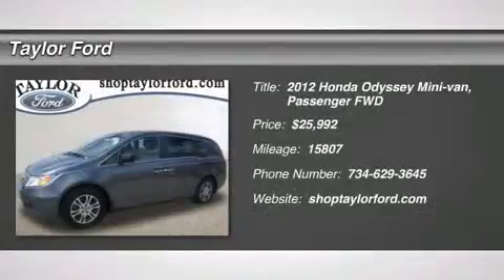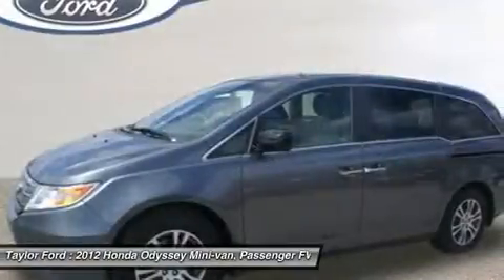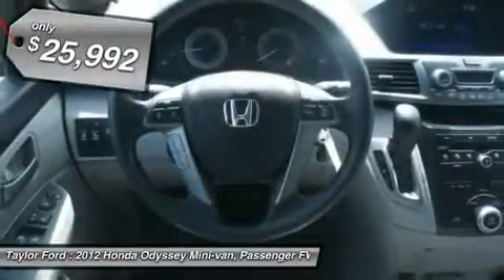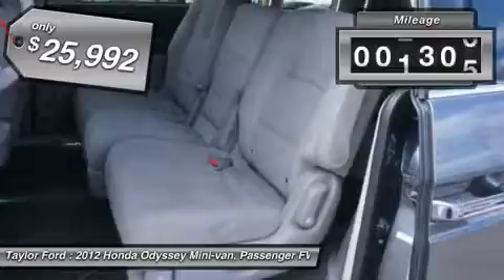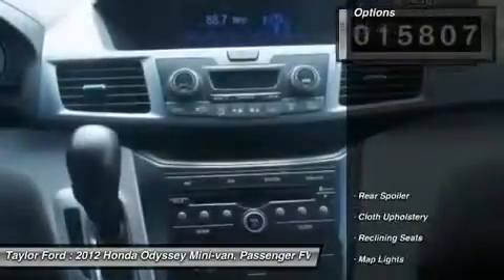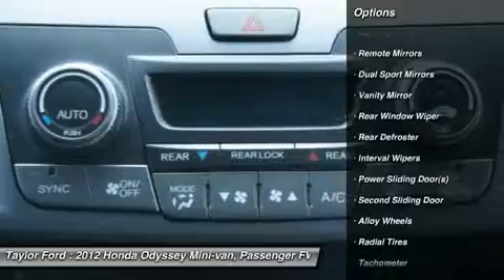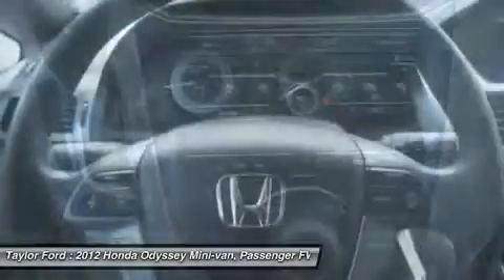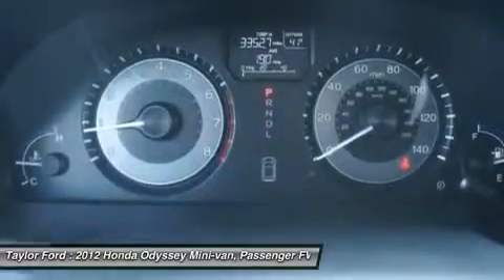2012 HONDA ODYSSEY Taylor, MI U18597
2012 HONDA ODYSSEY Taylor, MI
Stock# U18597